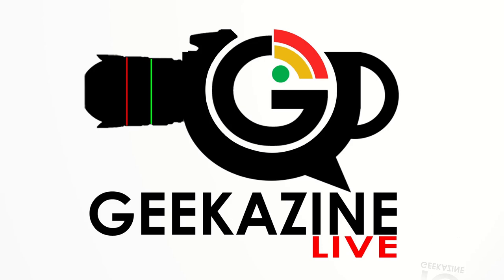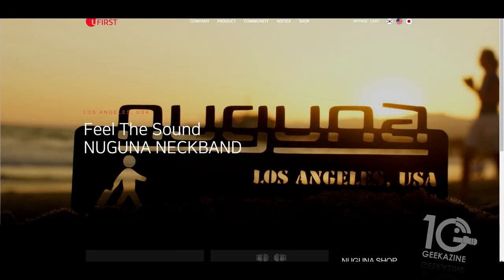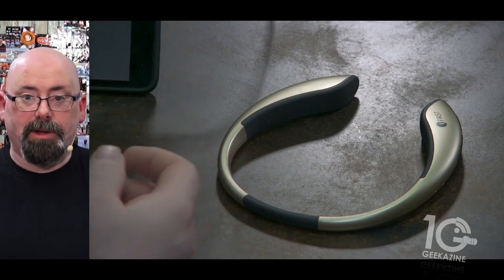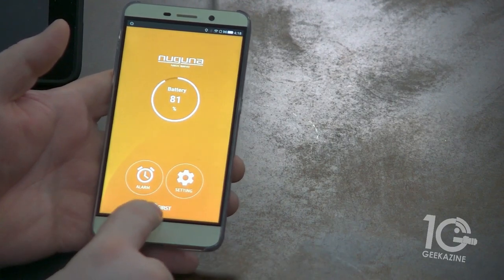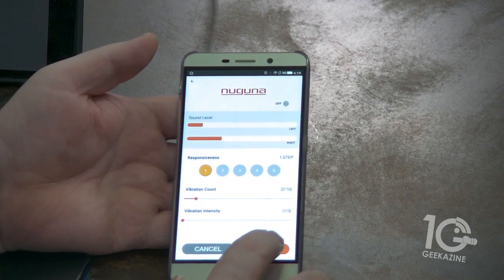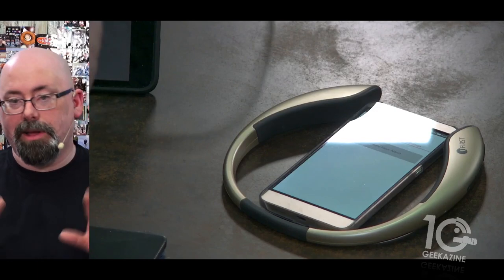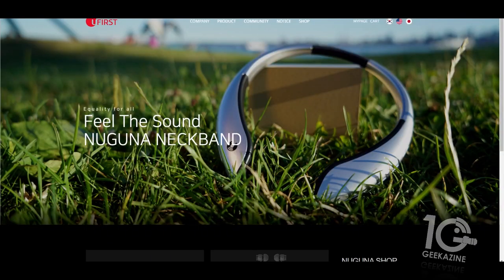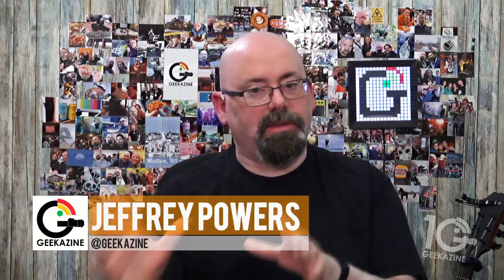Nuguna Neckband Helps You Feel the Important Sounds Around You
The Nuguna Neckband is a device that will vibrate when it hears a sound. This is a binaural neckband, so if the sound comes from the right side, it will vibrate from that area. The band looks like other neckband devices, but is only serving one function: to alert you of a sound.